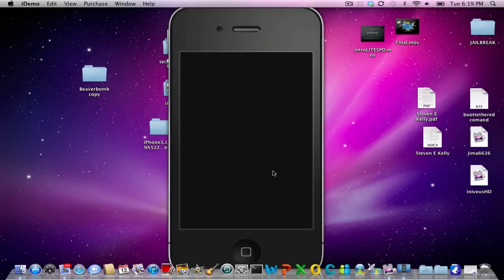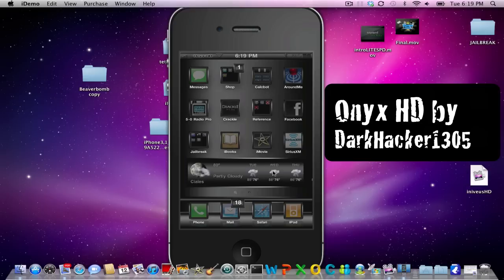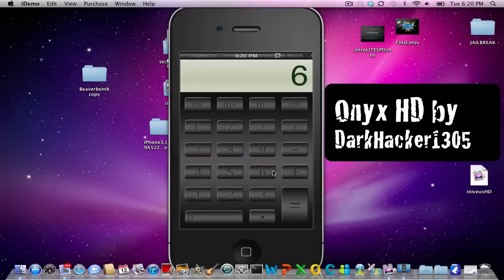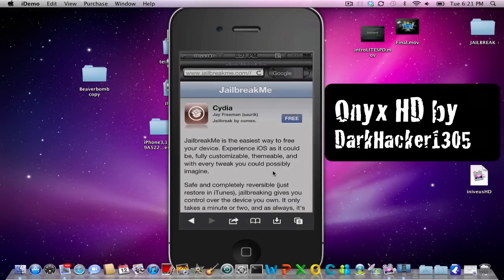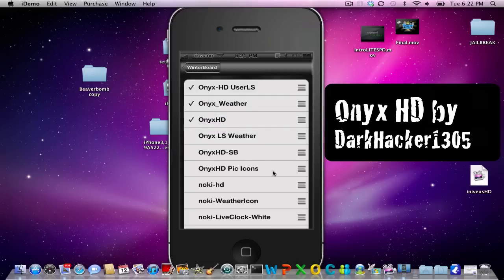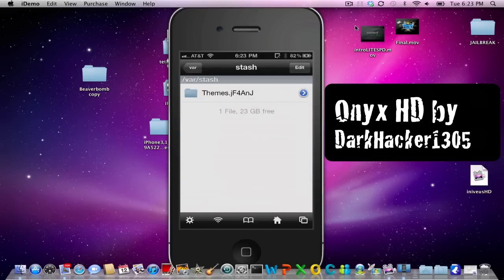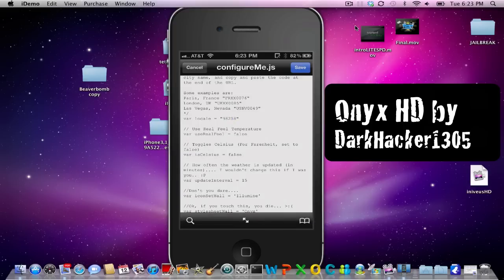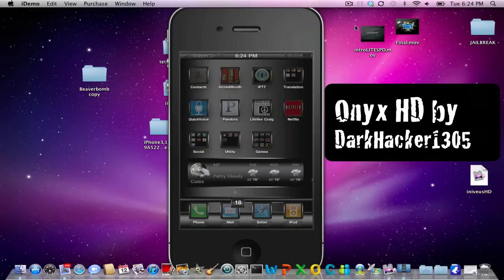Onyx HD by DarkHacker1305 Review and Setup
Go get it in Cydia and the Themeit store for $2.29! Support themer's by purchasing your themes.